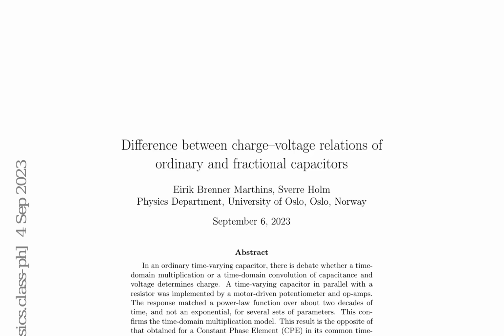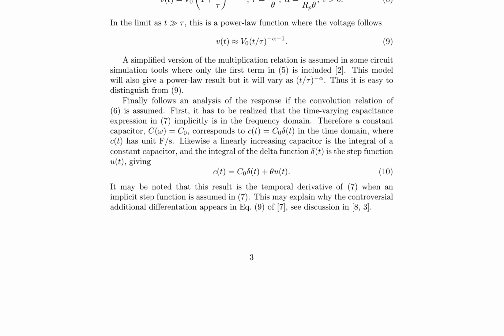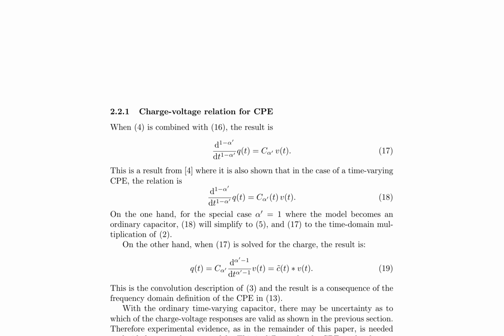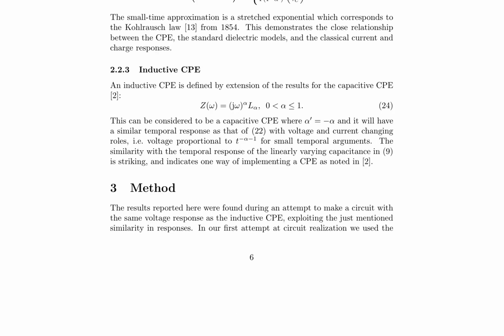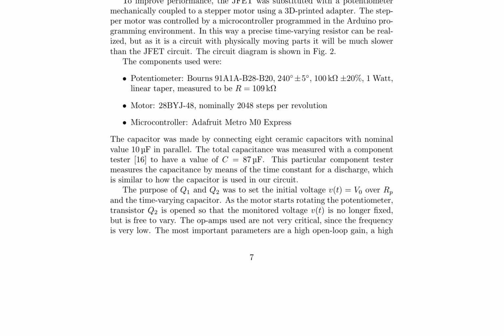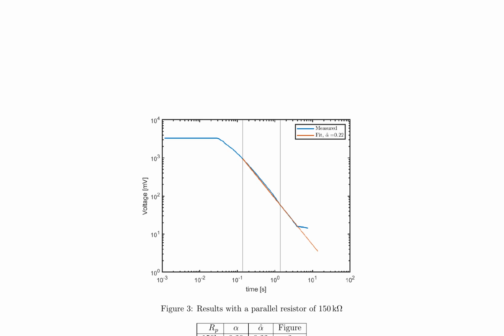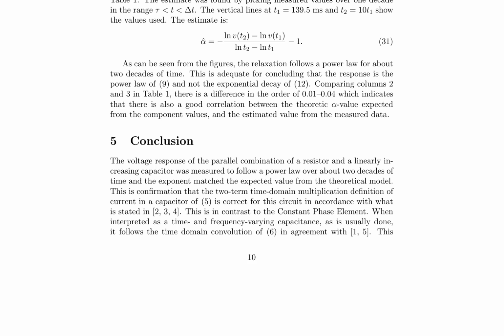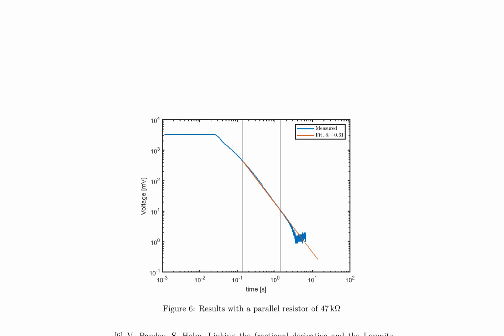Difference between charge-voltage relations of ordinary and fractional capacitors - ArXi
Title: Difference between charge-voltage relations of ordinary and fractional capacitors

Authors: Eirik Brenner Marthins, Sverre Holm

Abstract:
In an ordinary time-varying capacitor, there is debate whether a time-domain multiplication or a time-domain convolution of capacitance and voltage determines charge. A time-varying capacitor in parallel with a resistor was implemented by a motor-driven potentiometer and op-amps. The response matched a power-law function over about two decades of time, and not an exponential, for several sets of parameters. This confirms the time-domain multiplication model. This result is the opposite of that obtained for a Constant Phase Element (CPE) in its common time- and frequency-varying capacitor interpretation. This demonstrates that a CPE is fundamentally different from an ordinary time- and frequency-varying capacitor.